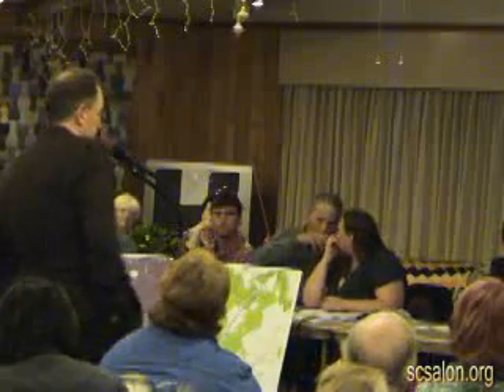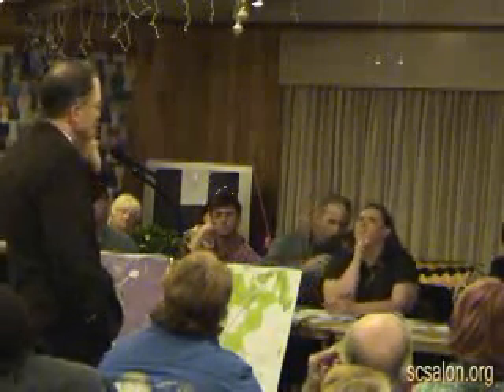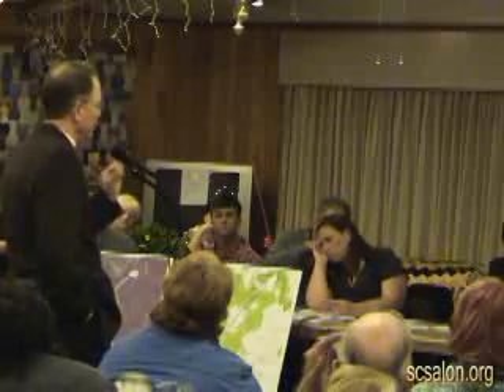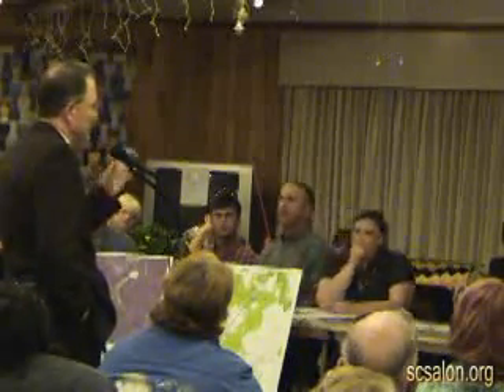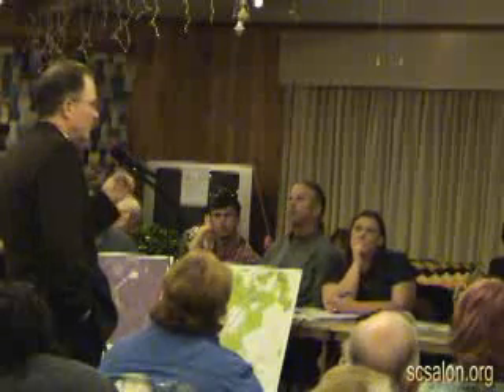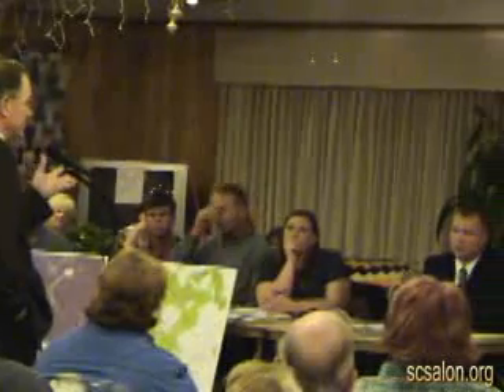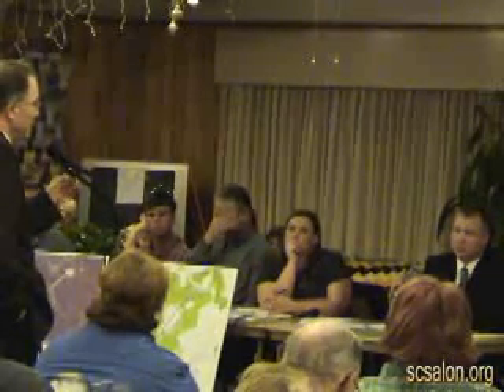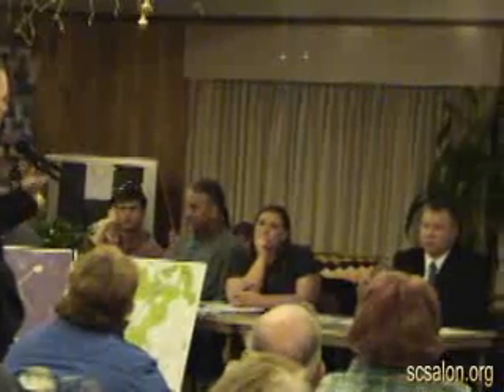Save Chalk Mountain-How Does TCEQ Test?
from October 2008 meeting at the Citizens Center Glen Rose Texas